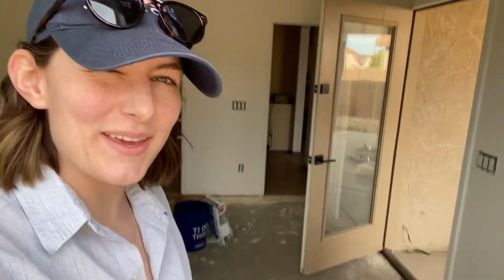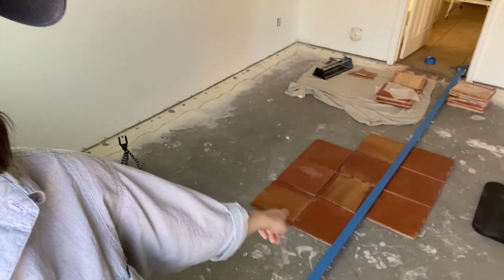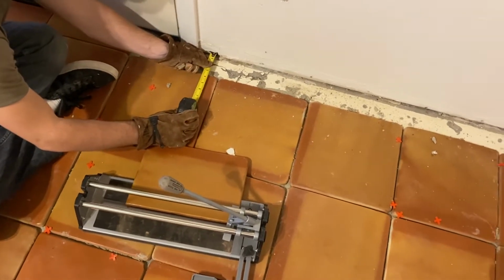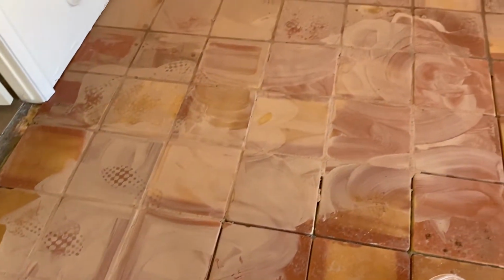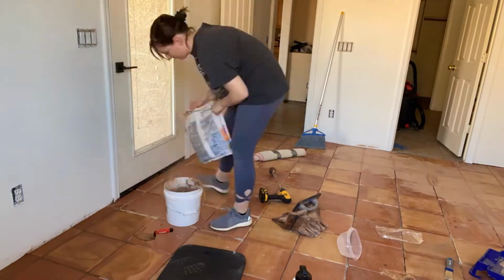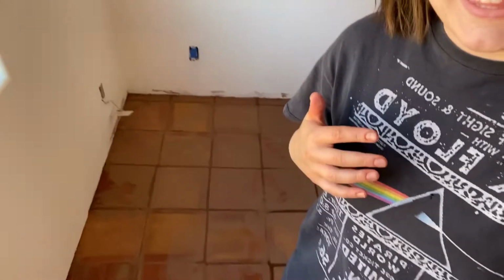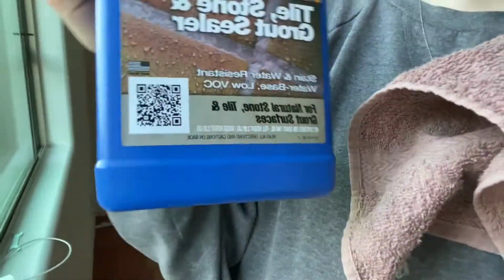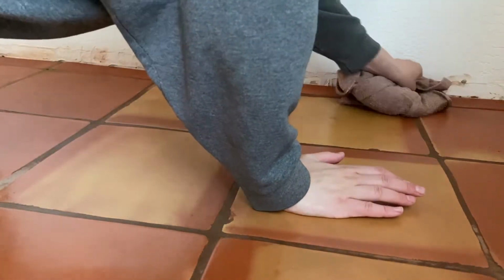WE BOUGHT A HOUSE! tiling our bedroom (WE DID IT OURSELVES)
We tiled our own bedroom in our first house! We're SO excited to finally be homeowners, and to finally be doing the projects we've dreamed of for so long.